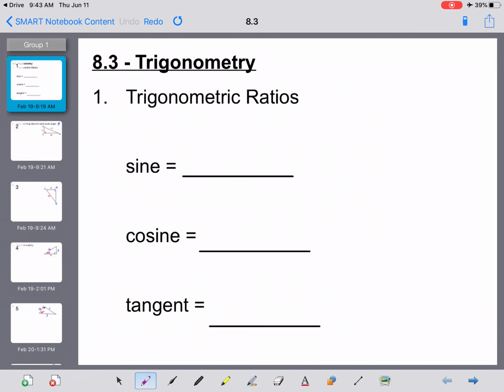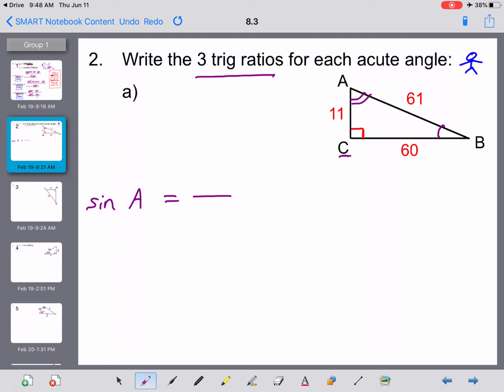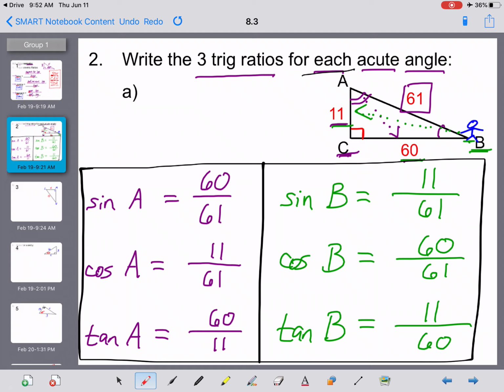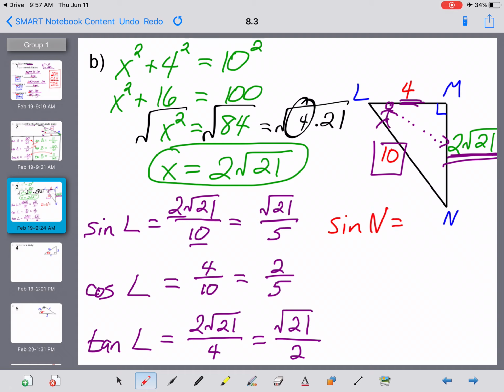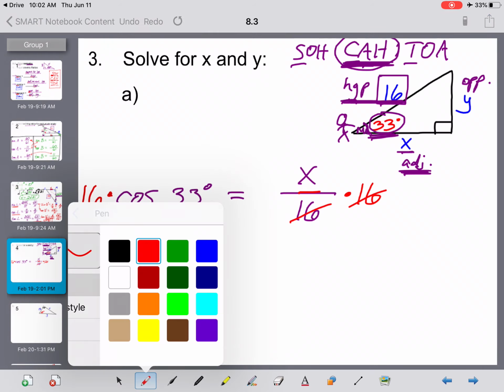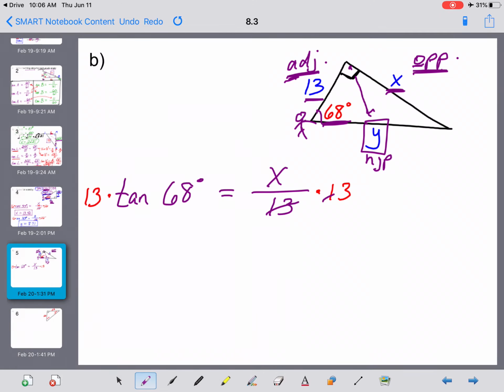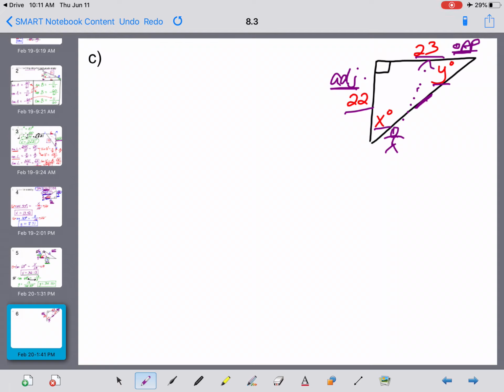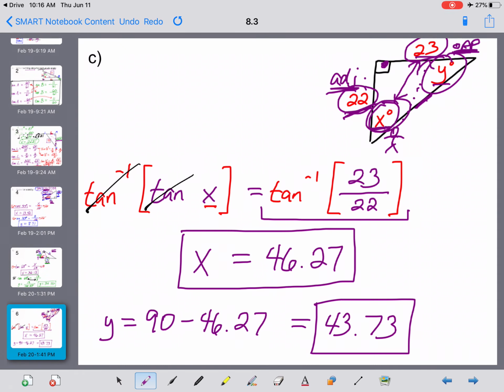Geom - 8.3 notes